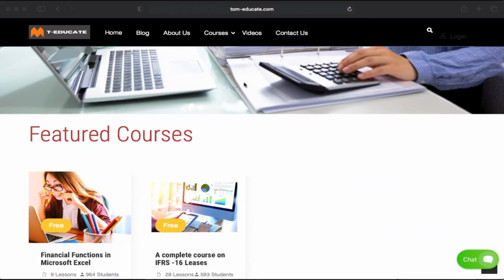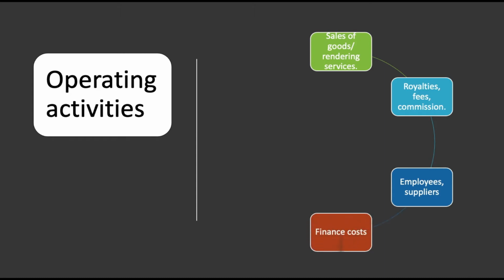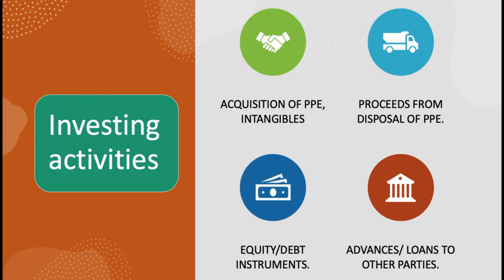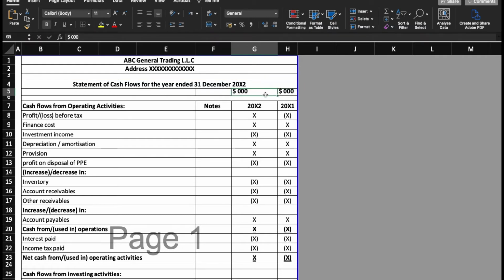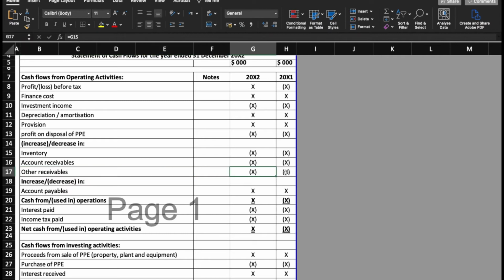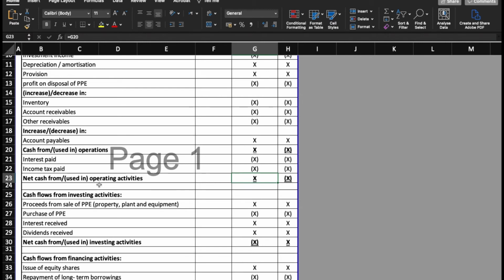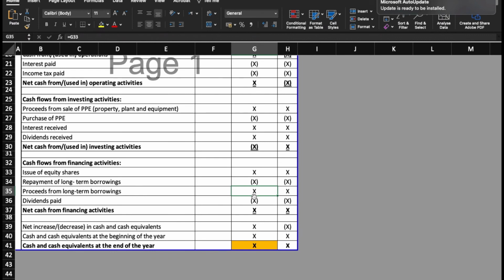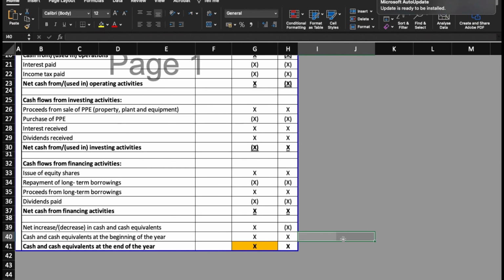Cash flows statement - IAS 7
This video is about International Accounting Standard 7 Cash flows statement.
It describes the components of cash flows statement under IFRS and explains the main sections of cash flows statements (operating activities, investing activities and financing activities).
After watching this video you'll be able to apply cash flows statement under IFRS.